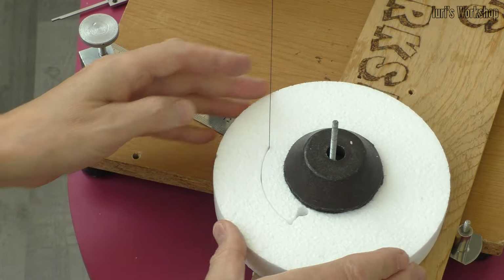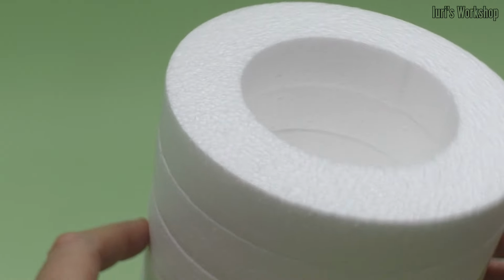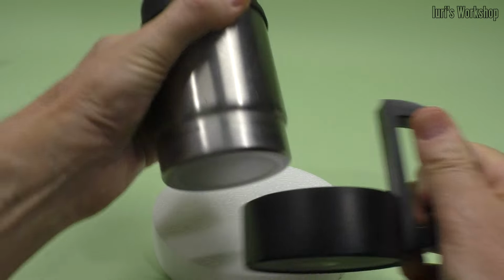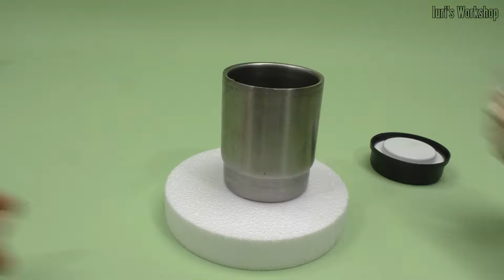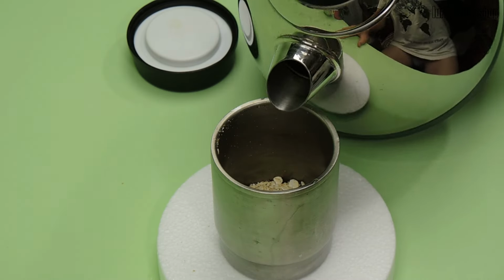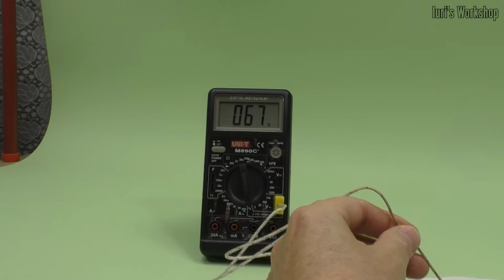The Perfect DIY Thermos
It's no secret that many handmade devices shown on Youtube are destroyed immediately after filming the video. But in this case, the device is now used every day in my kitchen.

A happy accident helped the birth of this project. And as it turned out later, the homemade thermos turned out to be much more convenient than all the thermoses that I had to use to prepare porridge.